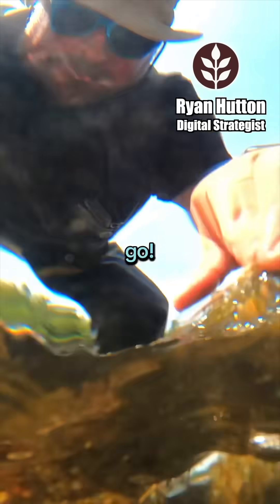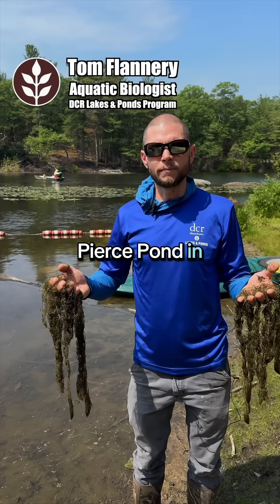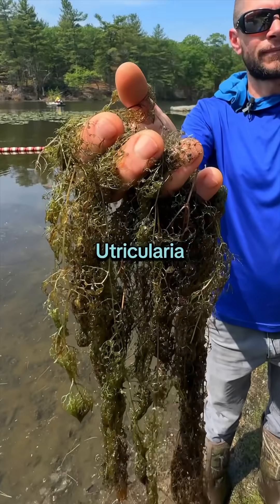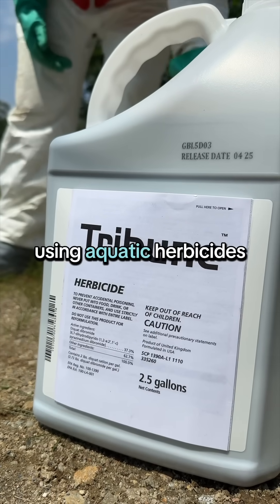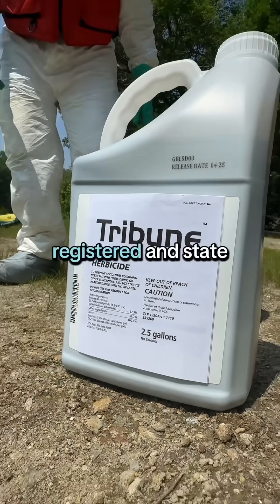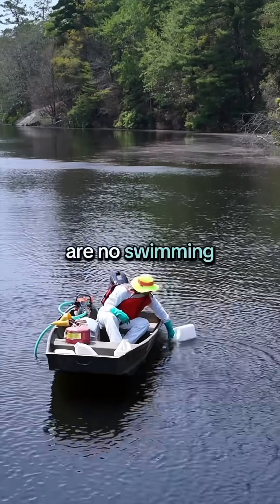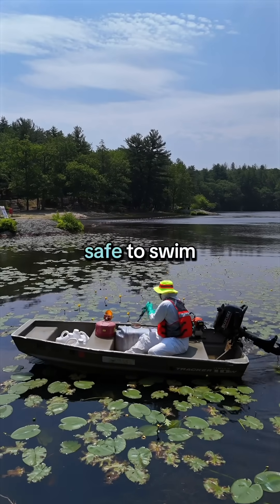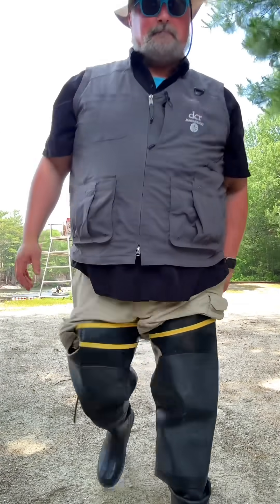Battling Bladderwort!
Watch as we do battle with the invasive plant bladderwort at Pearce Lake at Breakheart Reservation in Saugus! And learn about the different treatment options our Lakes and Ponds Team consider when trying to remove an invasive species from our waterfronts.